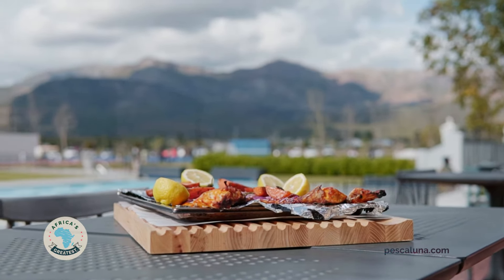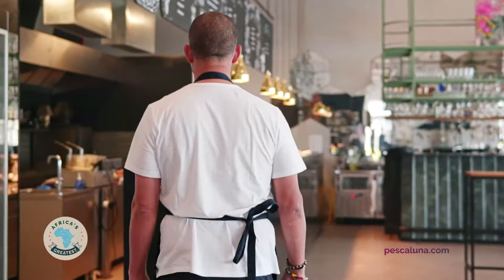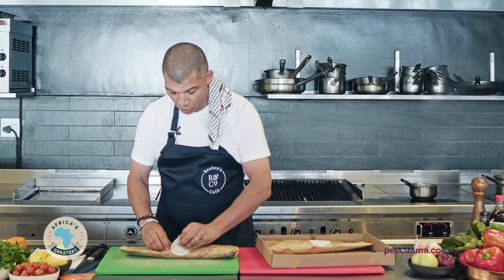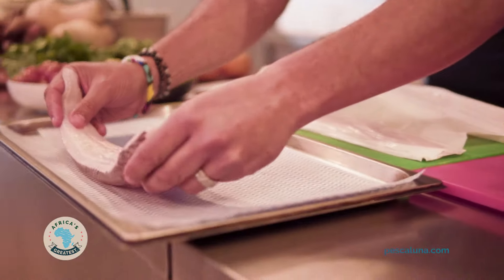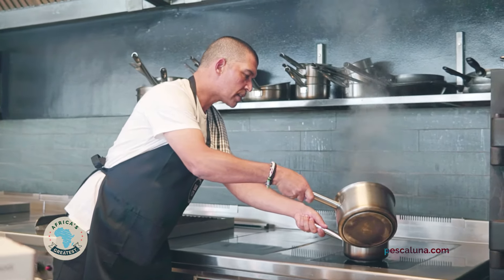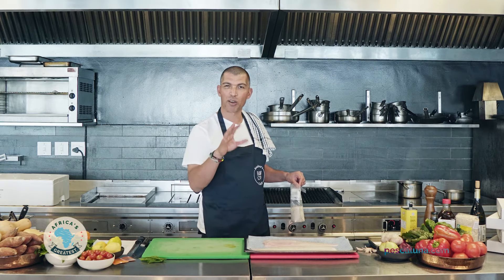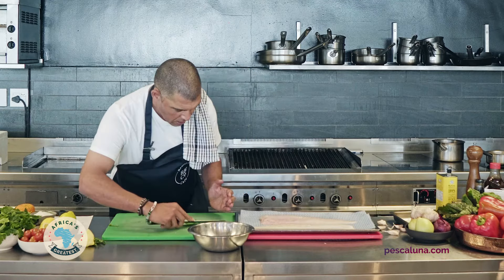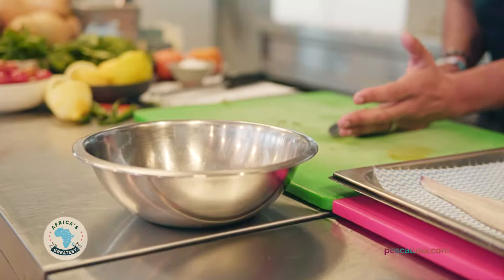Africa's Greatest Chenin Hake Recipe